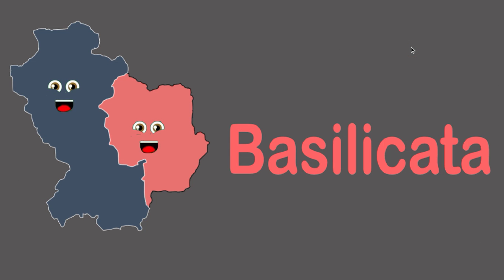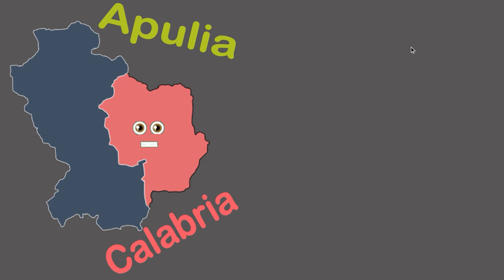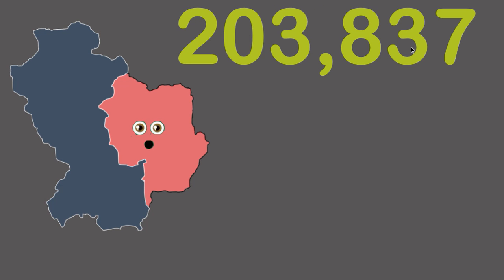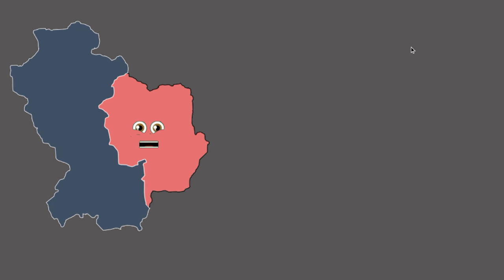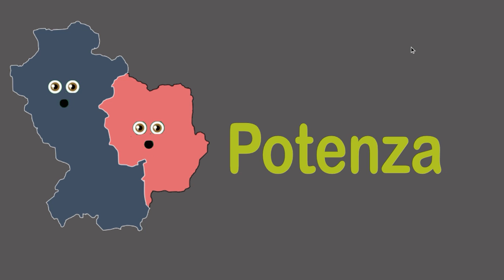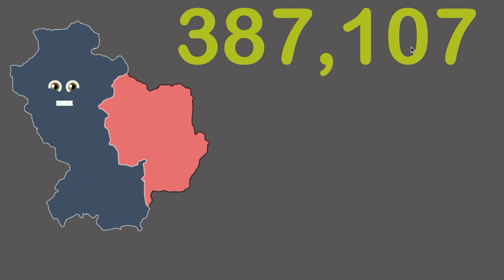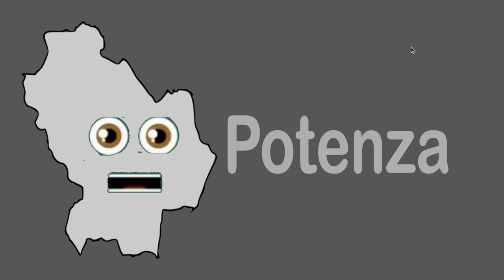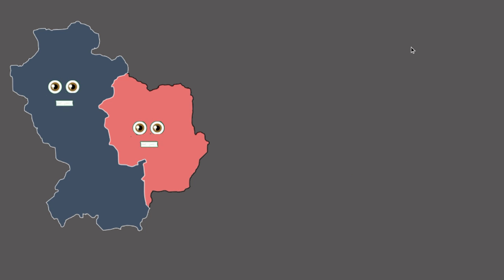Basilicata Geography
@AT-0ffICiAL thx a lot for the background. This is a reupload so yeah.